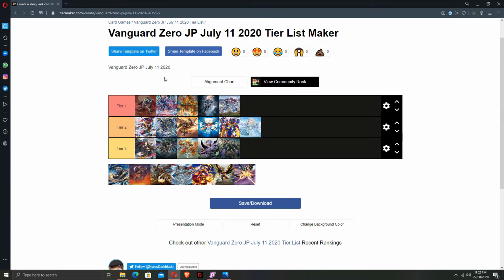Vanguard Zero: Tier List (Set 9)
Hello, I am Dhelmistry and today, I will show to you my opinon on the current meta of Vanguard Zero following the release of Set 9 which introduced the brand new mechanic, Break Ride!